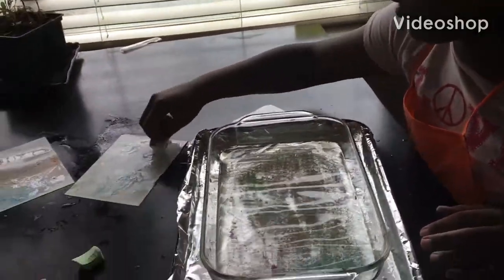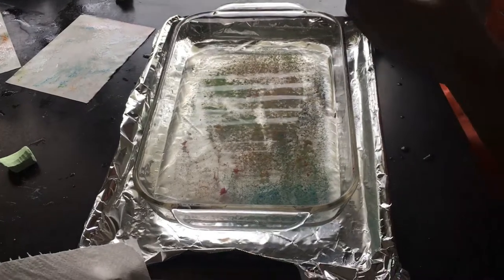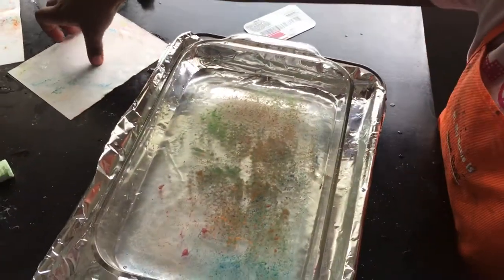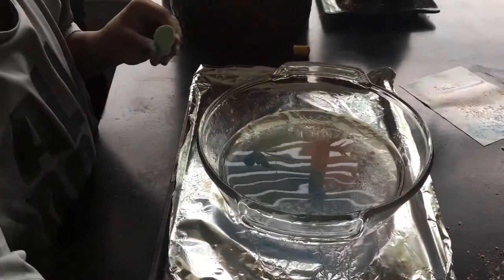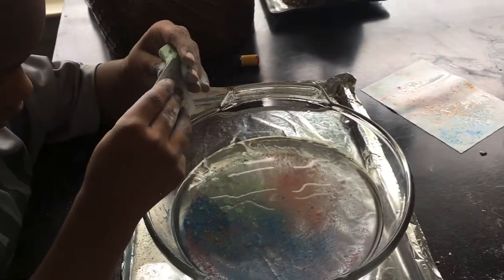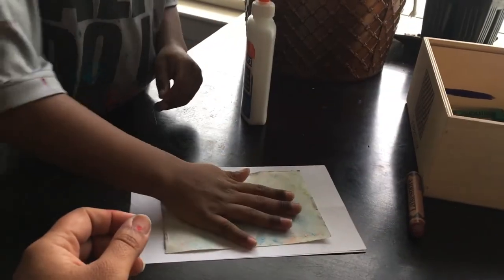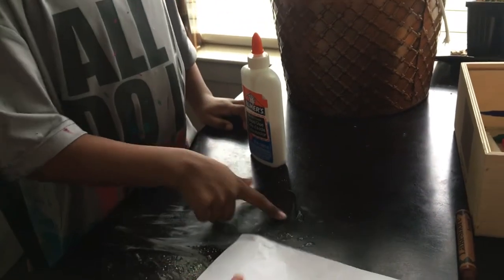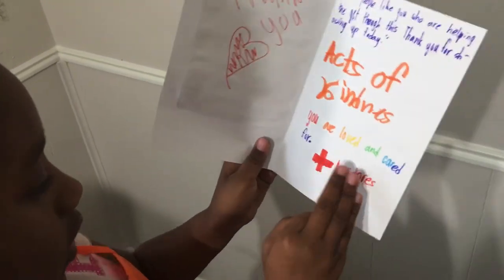Floating Chalk Prints Tutorial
My kids and I are creating floating chalk paper to use for thank you cards.   During this quarantine time, we decided to make the thank you cards for first responders, medical staff, grocery workers, and all essential workers.

Items needed:
Shallow Bowl, pie dish, or casserole dish
Chalk (chalk pastels are best)
Water
Gift card (or something with a straight edge to scrape)
Watercolor paper

Lesson credit:  Cassie Stephens IG: cassie_stephenz